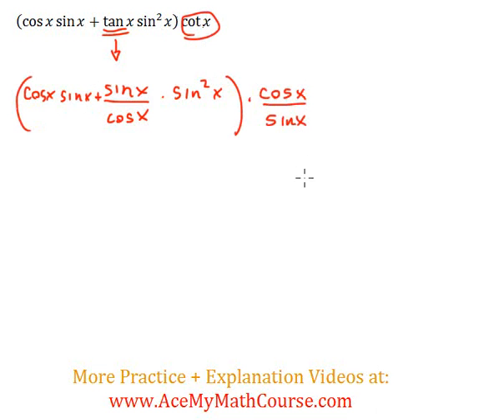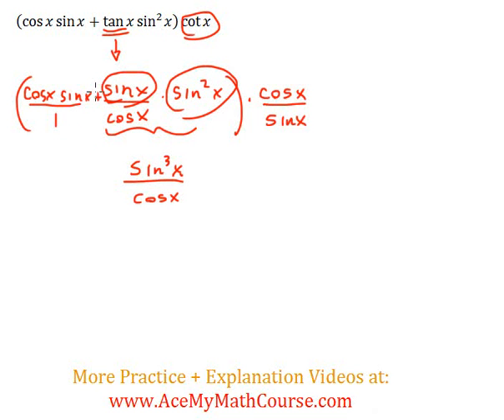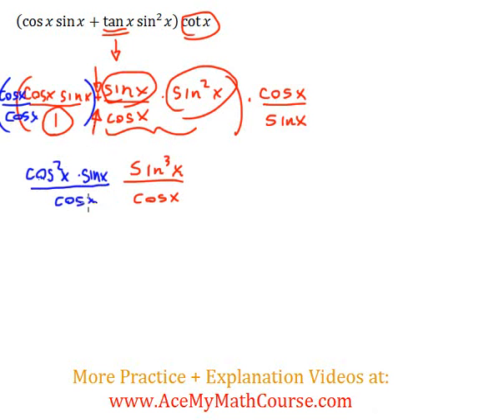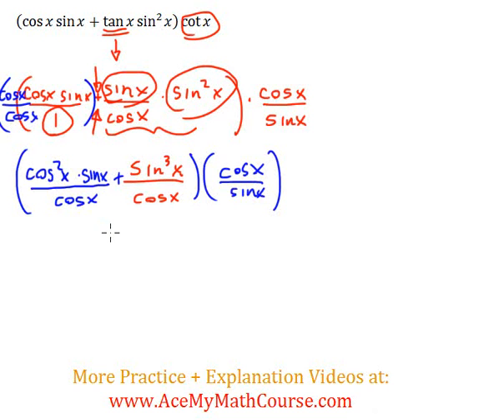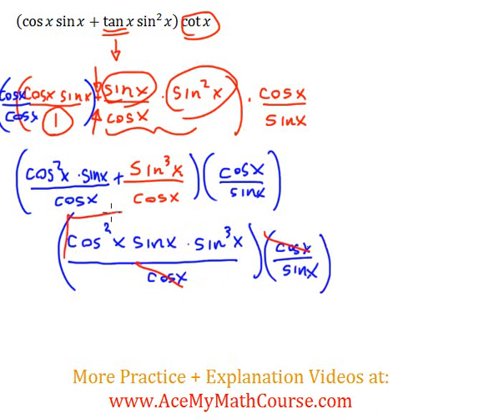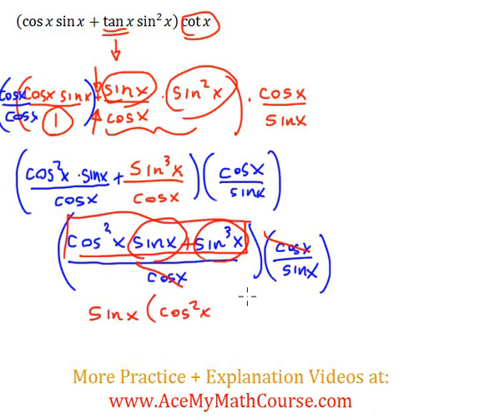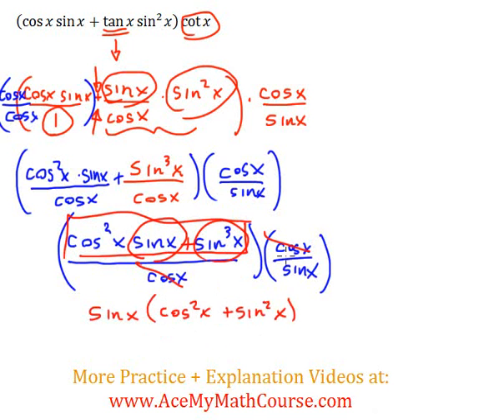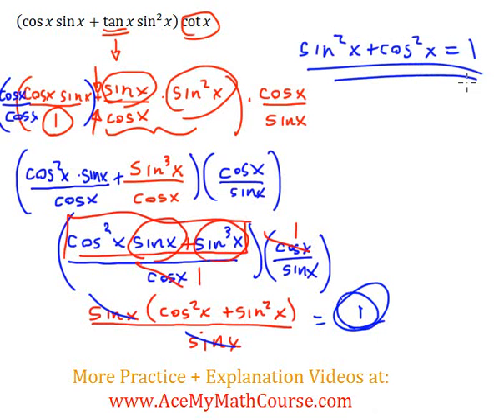Trig Identity - Practice Question #7